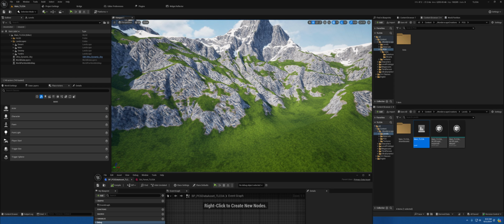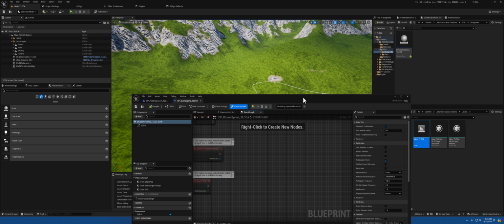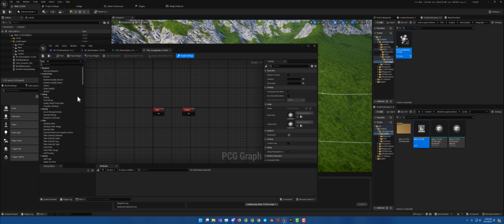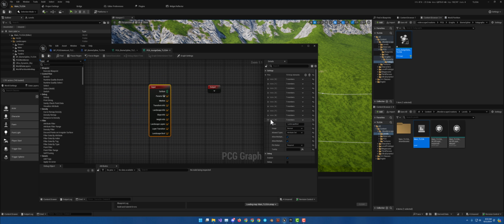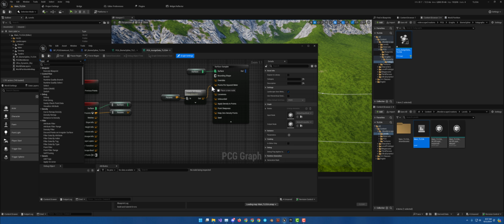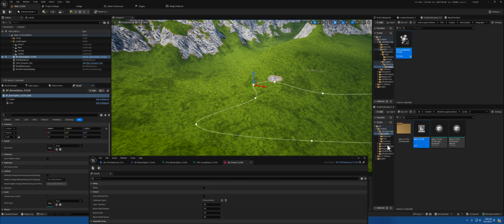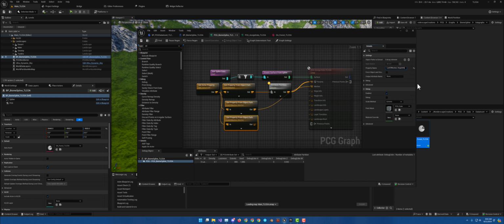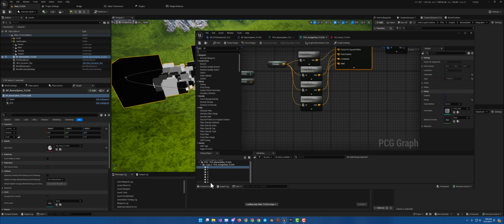World Building Series Episode 5 PCG Loops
We are in Unreal Engine 5.4 and in this weeks videos we are going over PCG (Procedural Content Generation)

I've begin building the world of my long term game project, named The Lost Chronicles of Aranova, TLCOA for short. To get back into the groove of making videos I will be doing a series of videos, redoing the work that I plan for my project, inside my main project then creating a devlog each week overviewing my experience and work done along with some tid bits about the project as a whole.